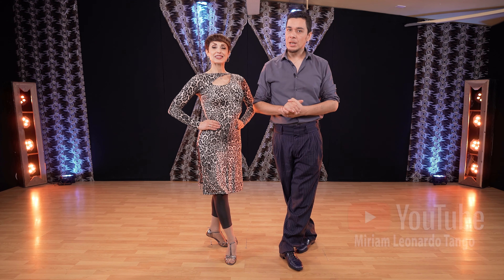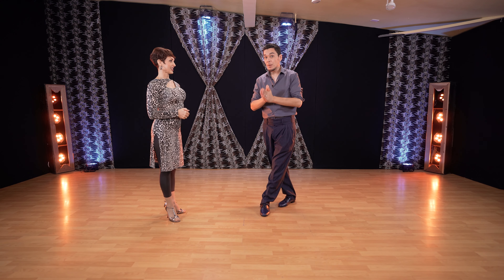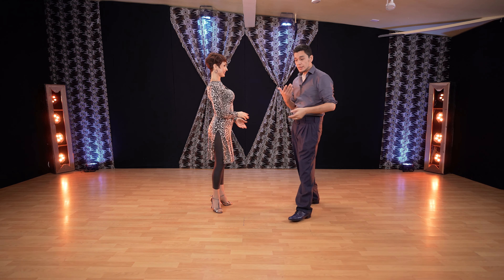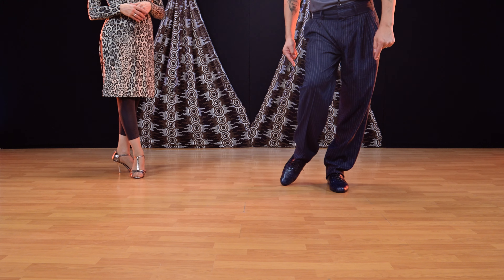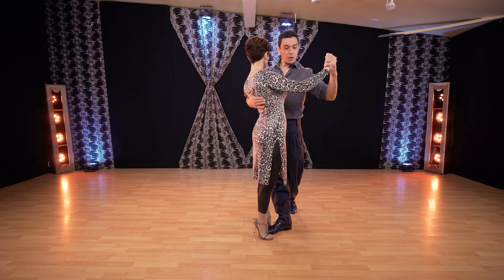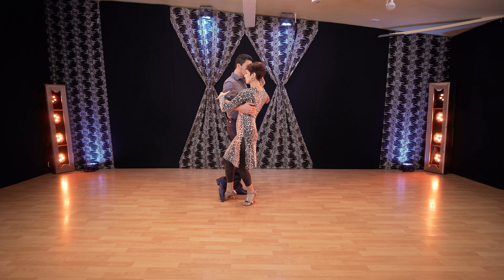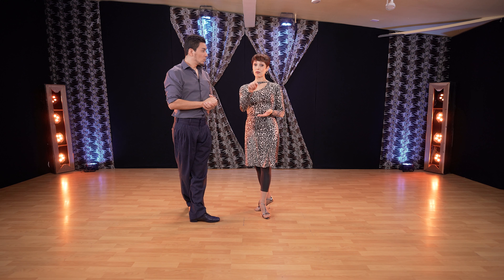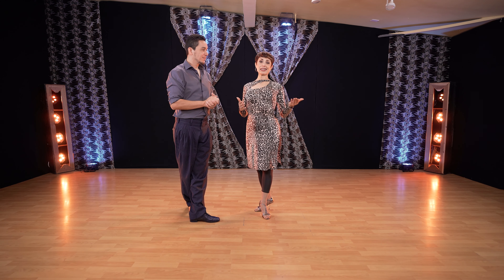Tango step "BARRIDA" | How to position your feet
In this class, we are giving you several important tips to improve the position of your feet during the Tango step BARRIDA.
Tango technique for followers and Leaders.
Learn how to do the Argentine Tango using the proper technique.